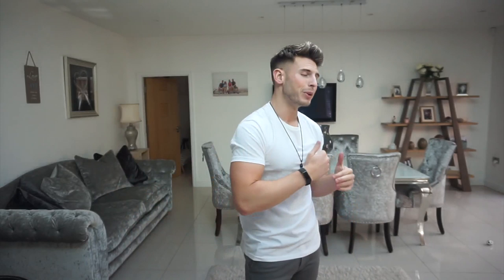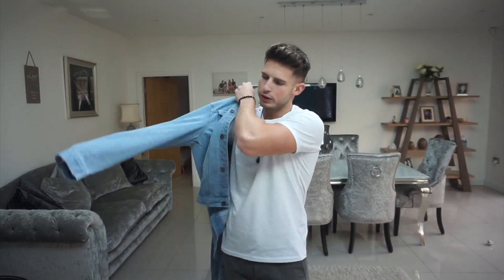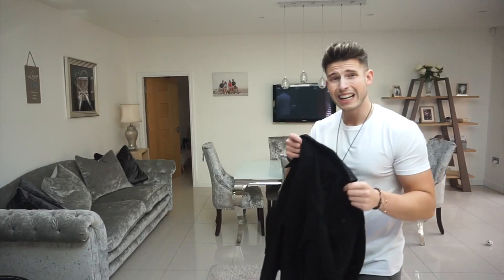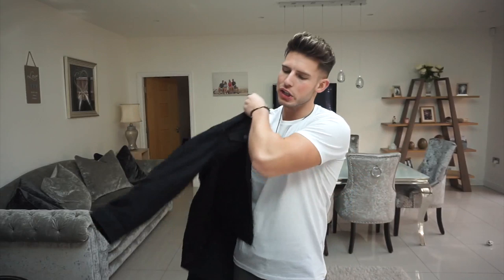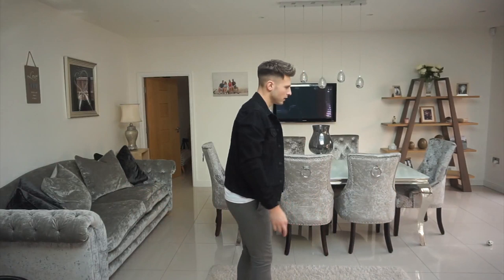BEST FITTING DENIM JACKETS FOR MEN 2019 | River Island, New Look & More | Men's Fashion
BEST FITTING DENIM JACKETS FOR MEN 2019 | Men's Fashion